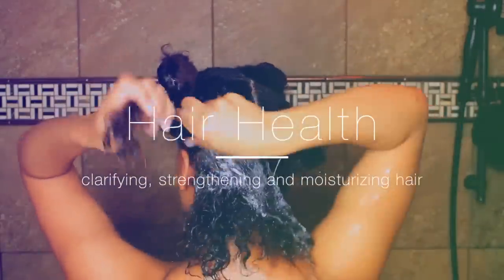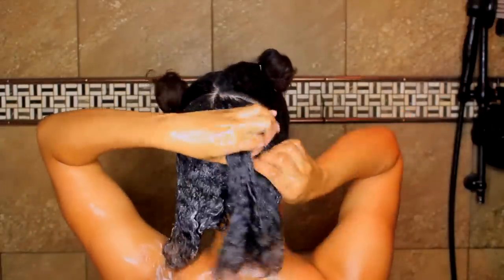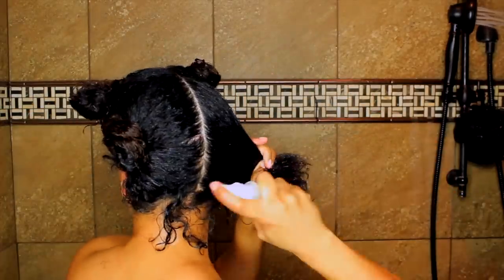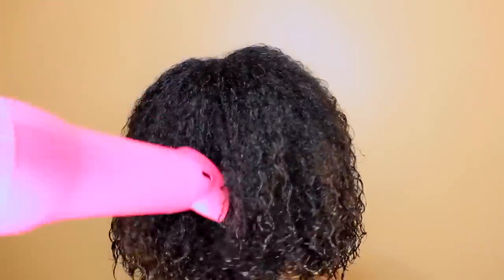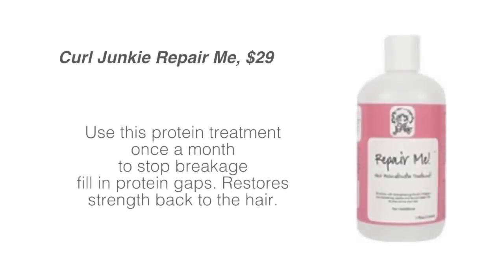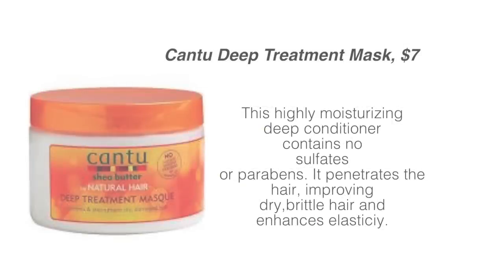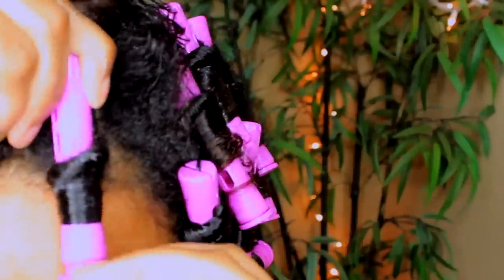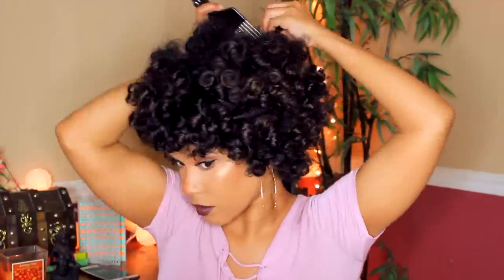This Routine Saved My Natural Hair!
If you want more ideas on ways to style your hair and how to go natural, grab a copy of my book, below!

"CURLS, CURLS, CURLS"

Check out all of my hair favorites, right here!

MY MOST RECENT UPLOADS, CHECK THEM OUT HERE!!!

S.N.A.P.C.H.A.T | ahfro_baang